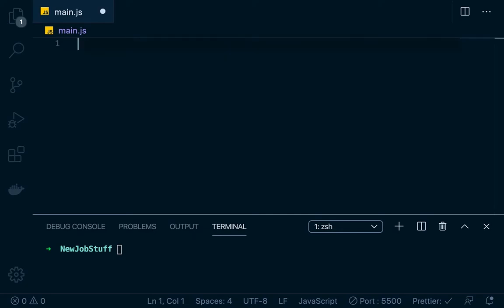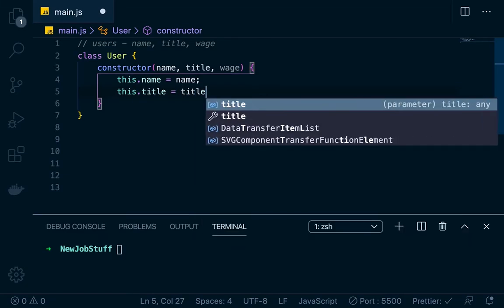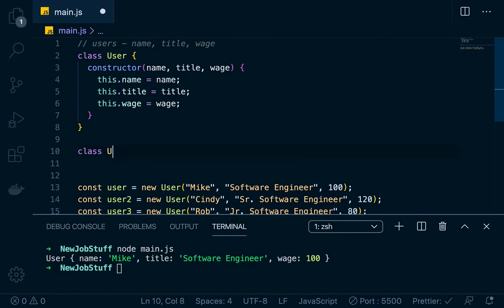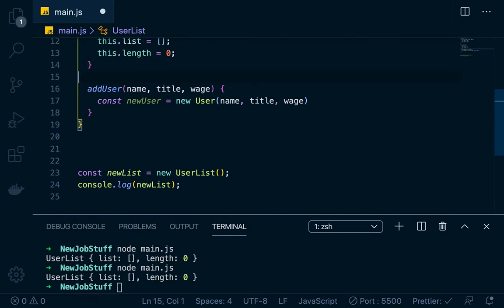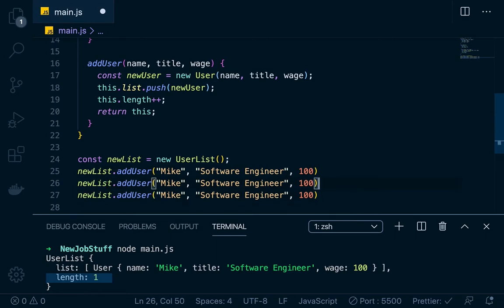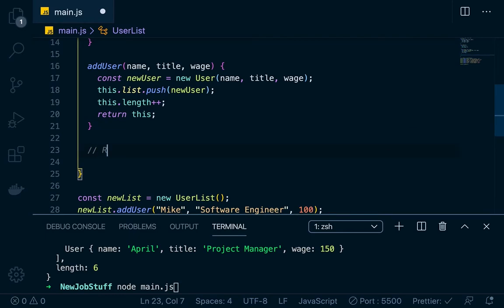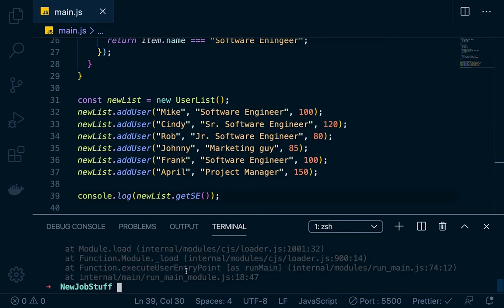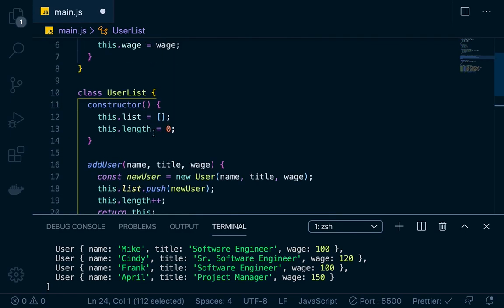Object Oriented Programming in Javascript - Classes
Quick video object oriented javascript and classes. Enjoi.